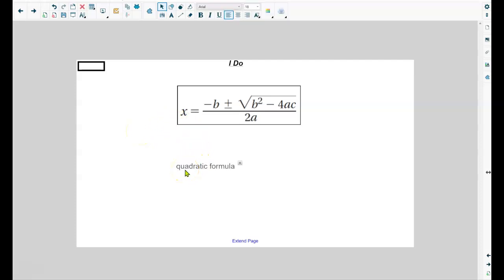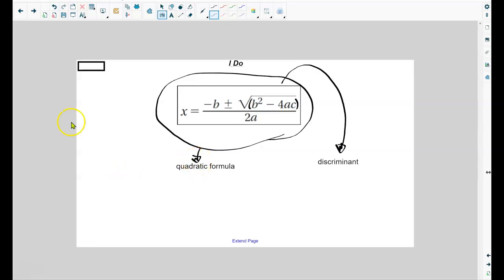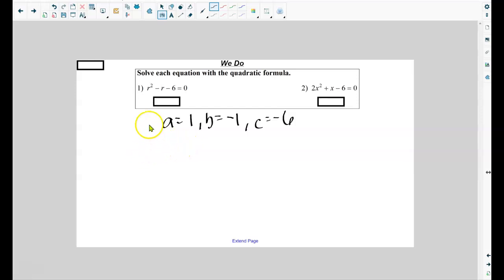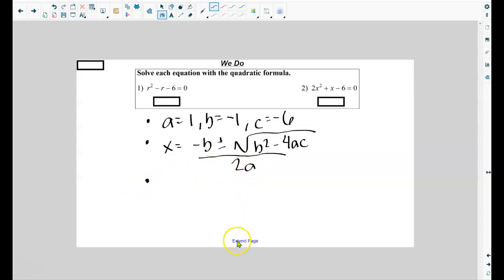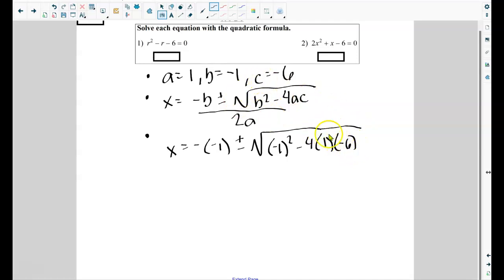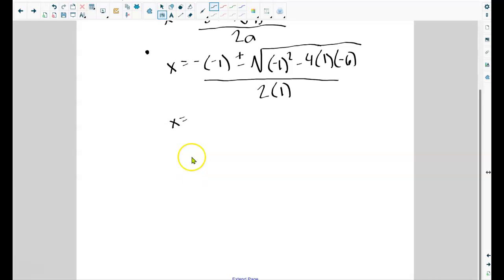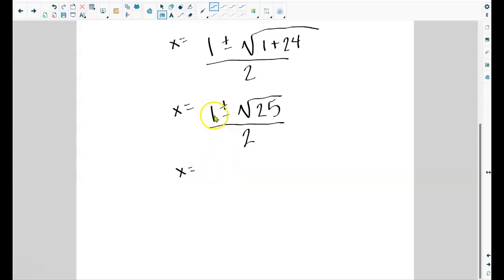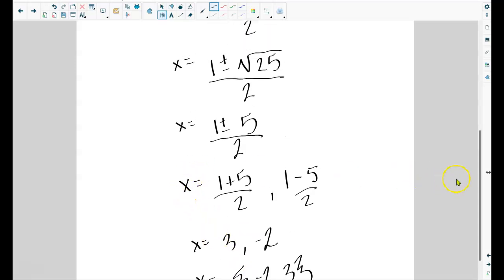A2 5.8 INTRO TO QUADRATIC FORMULA